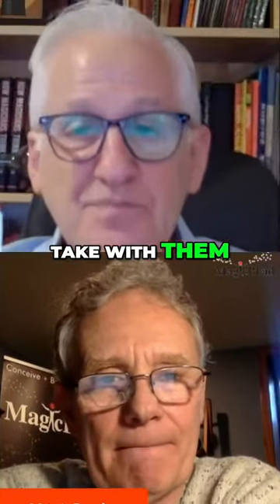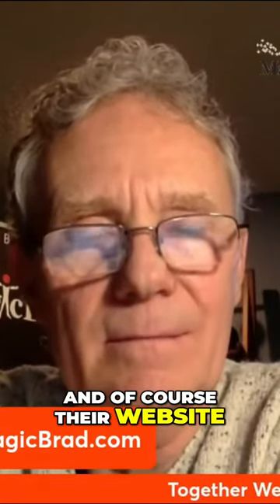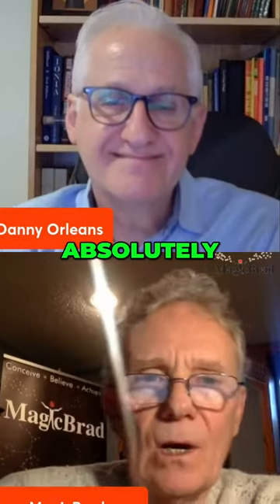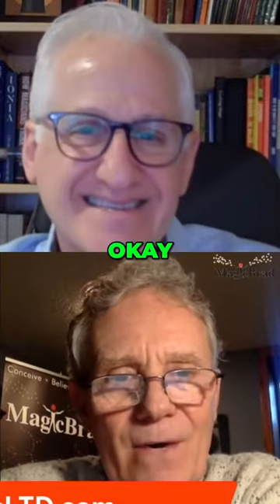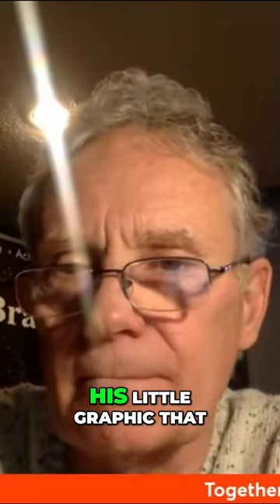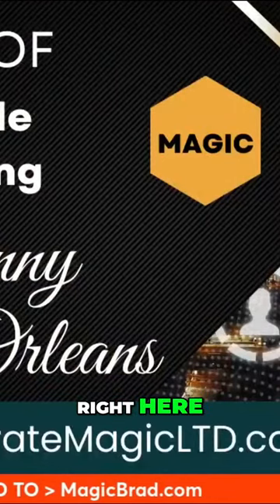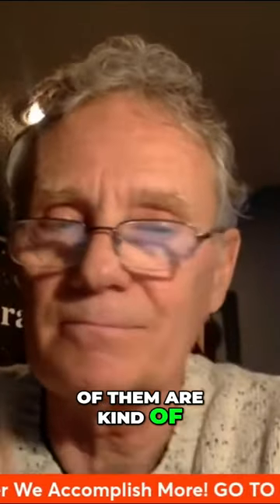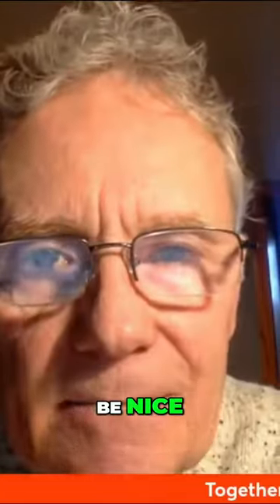Magic Marketing - Stand Out at Trade Shows with Memorable Promotional Items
Together We Accomplish More!

✨🎩 Step right up to the magical world of marketing, where we'll show you how to stand out at trade shows with the enchanting power of memorable promotional items! 🚀 In this episode, we're unveiling the secrets of Magic Marketing – transforming your booth into a spellbinding experience that captivates your audience and leaves a lasting impression. If you're ready to make your brand unforgettable, let's dive into the magic! 🎩✨

🌟 The Magic of Promotional Items:
Promotional items are your brand's secret weapons, and we're about to show you how to turn them into magic spells that captivate and convert. Join us as we explore the art of selecting and creating promotional items that leave a lasting impact.

🛍️ Choosing the Right Artifacts:
Discover the magic formula for selecting promotional items that align with your brand message and resonate with your target audience. From custom-branded merchandise to quirky giveaways, find the artifacts that will make your booth a must-visit destination.

Uncover the power of interactive promotional items that engage attendees and create a buzz around your booth. From gamified giveaways to hands-on experiences, learn how to turn ordinary items into extraordinary marketing tools.

🌈 Branding Spells:
Explore the art of branding spells, where your logo and messaging seamlessly integrate into the design of your promotional items. We'll guide you through creating a cohesive and visually stunning booth that draws attendees like moths to a flame.

📈 Maximizing ROI:
Magic Marketing isn't just about wowing the crowd – it's about driving real results. Learn how to measure the impact of your promotional items, track ROI, and ensure that your magical efforts translate into tangible success for your brand.

🎉 Case Studies and Success Stories:
Dive into real-world case studies and success stories of brands that have mastered the art of Magic Marketing at trade shows. Witness how the right promotional items can turn curious onlookers into loyal customers and brand advocates.

Have questions about Magic Marketing or want to share your success stories? Drop them in the comments below!

Get ready to enchant your audience and make your brand the star of the show with Magic Marketing! 🌟 MagicMarketing TradeShowSuccess PromotionalItemsMagic 🎩✨

MailBoxPower - Direct Mail Postcards, Greeting Cards and Personalized Gifts